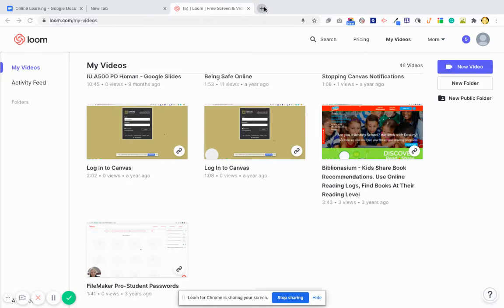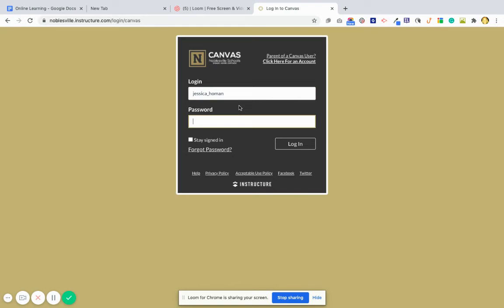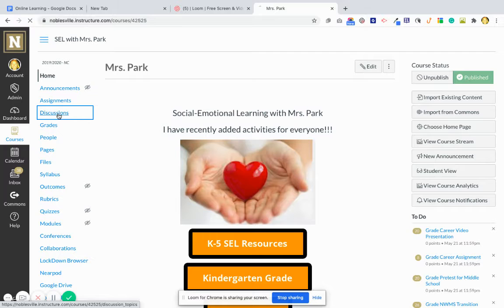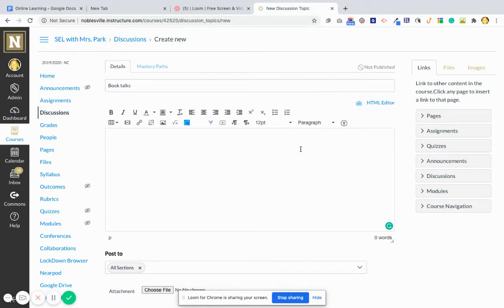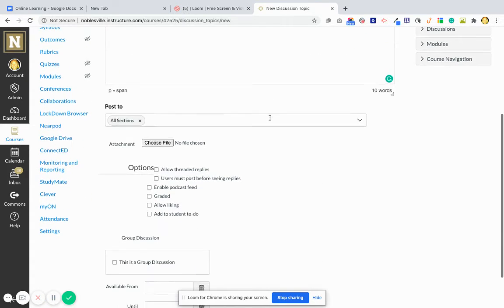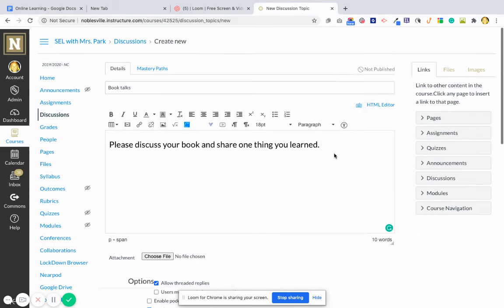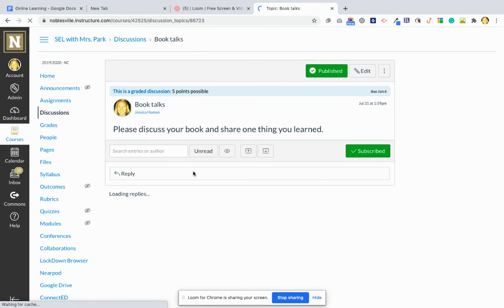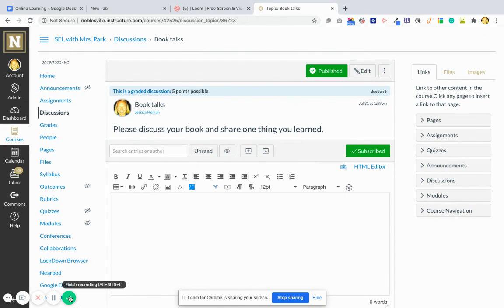How to make a Discussion in Canvas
Recorded by Jessica Aldrich